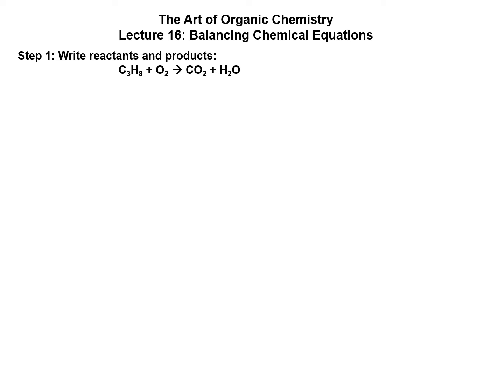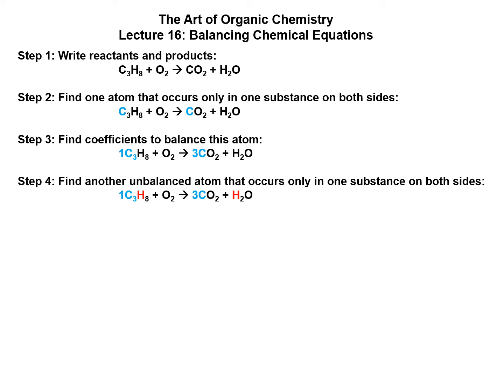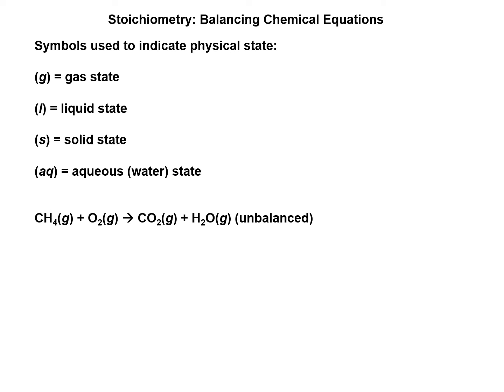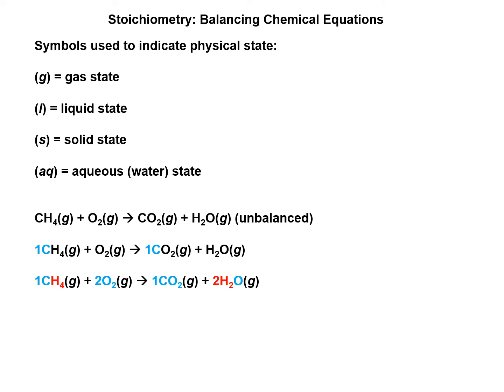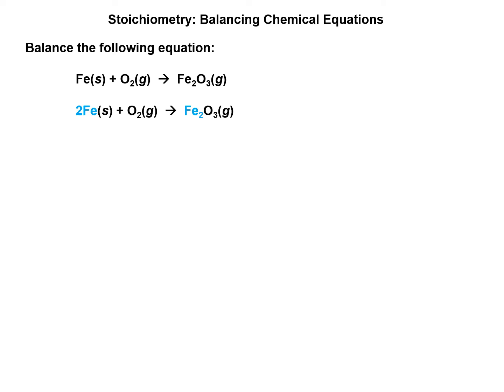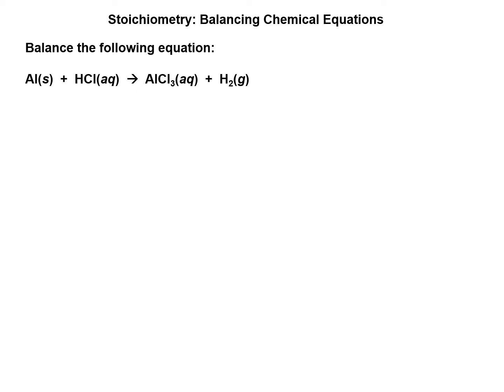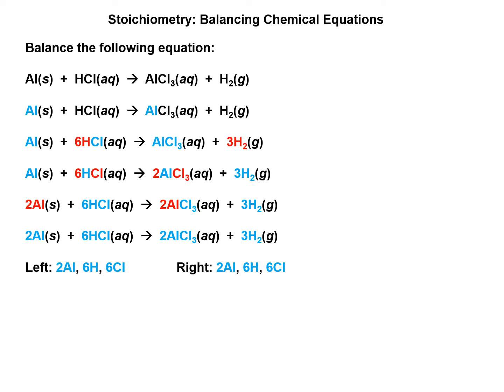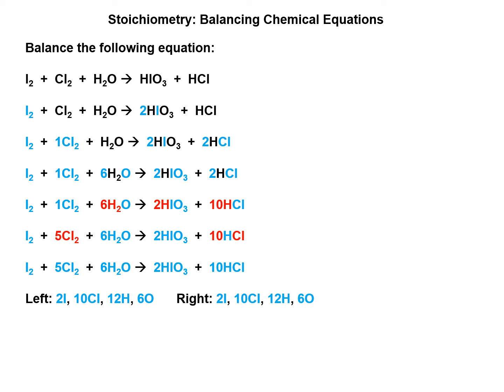Lecture 16 Balancing Chemical Reactions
Method to balancing chemical equations with examples